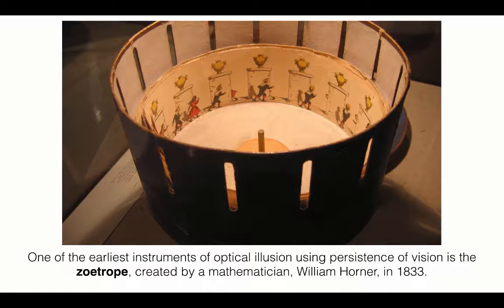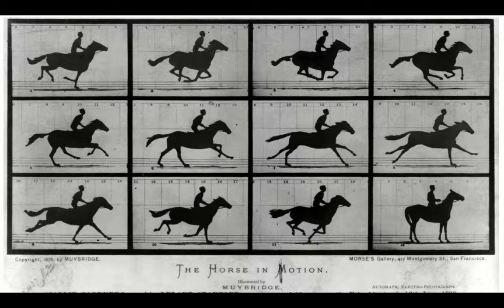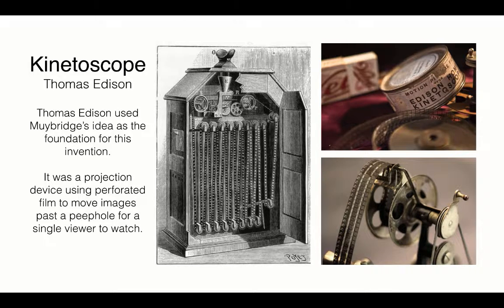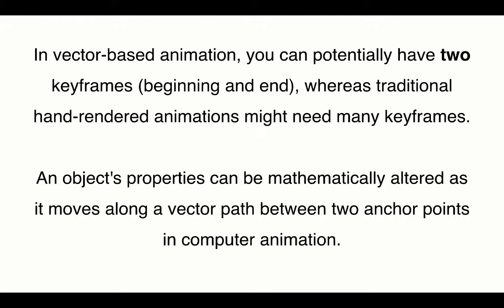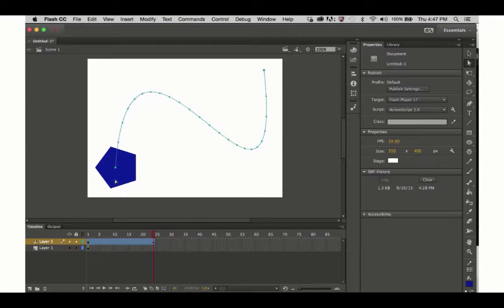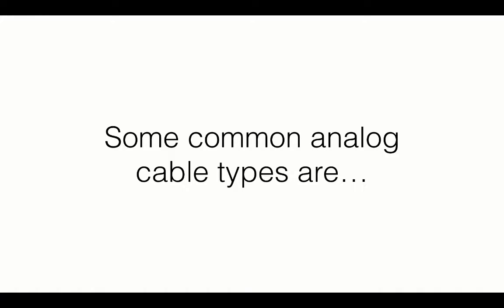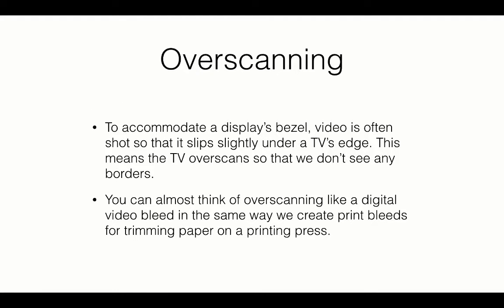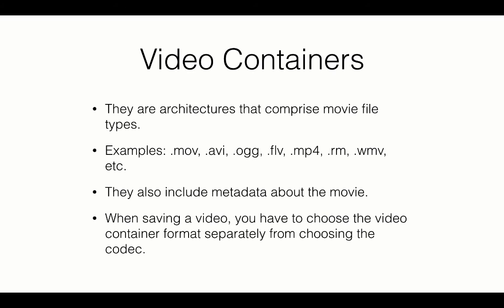Animation and Video